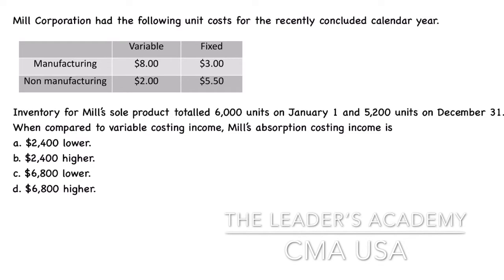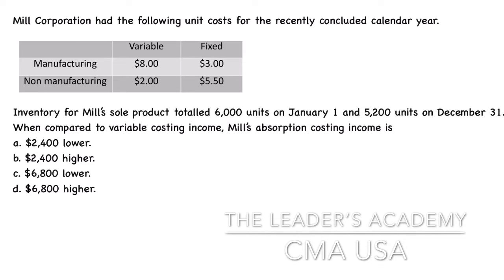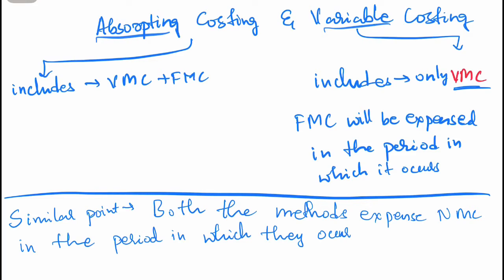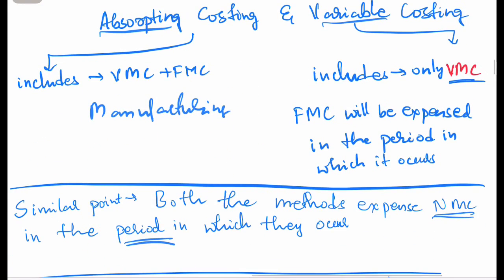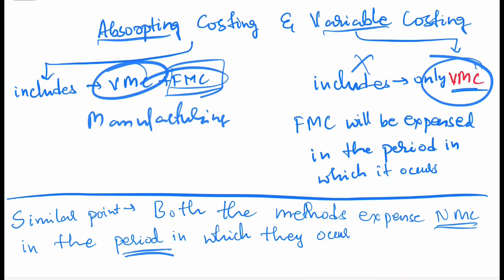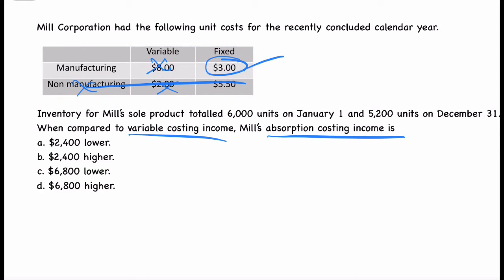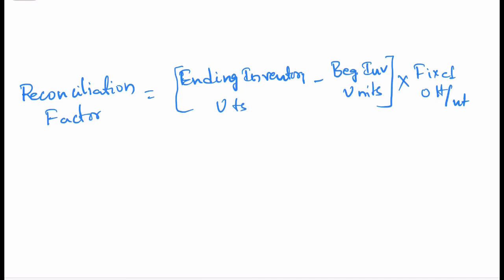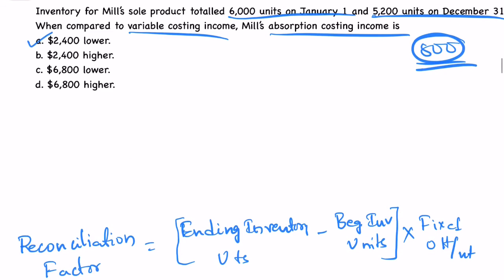CMA USA Part-1 | Variable & Absorption Costing | The Leaders Academy | Q -5 | Sec D | Reco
In this video we are solving the question related to the Variable and Absorption Costing and Reconciliation of the same.
I take you through a step by step guide on how to solve it
How to solve multiple choice questions in CMA Exam.
How to use your time effectively and efficiently.
For more questions to solve on a daily basis and be a pro at CMA USA
Join our Leaders MCQ telegram channel